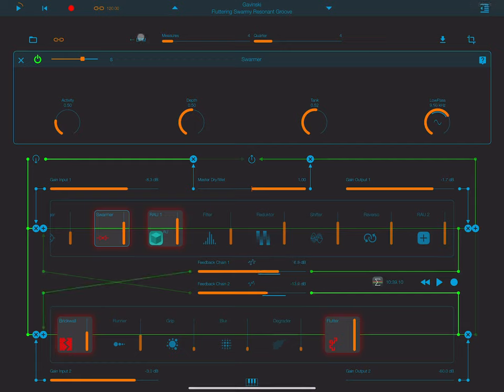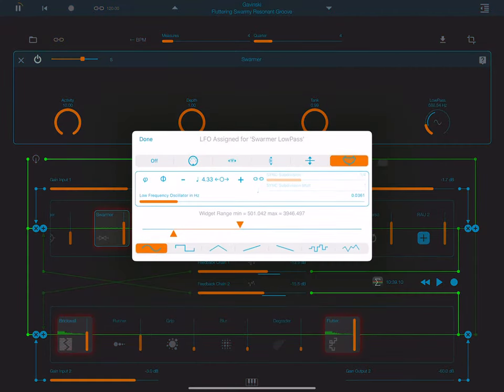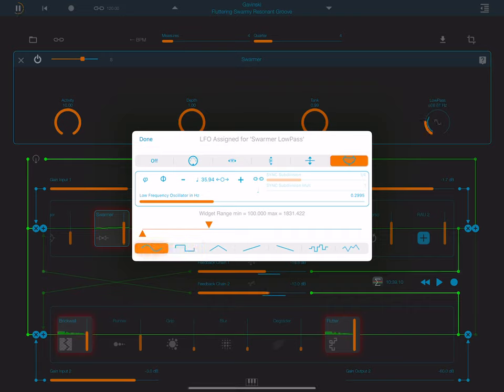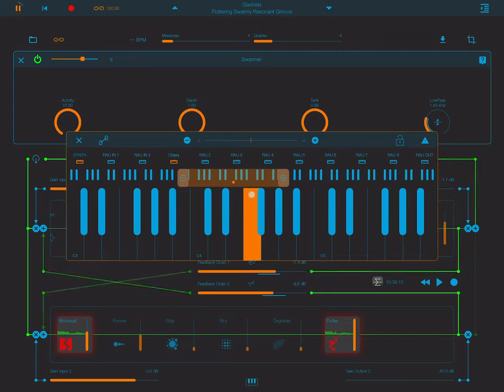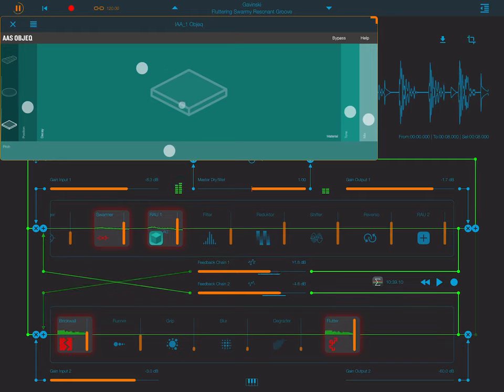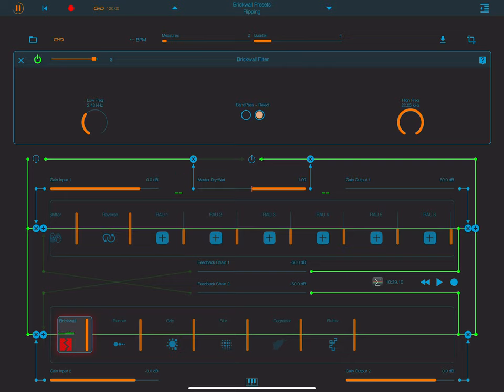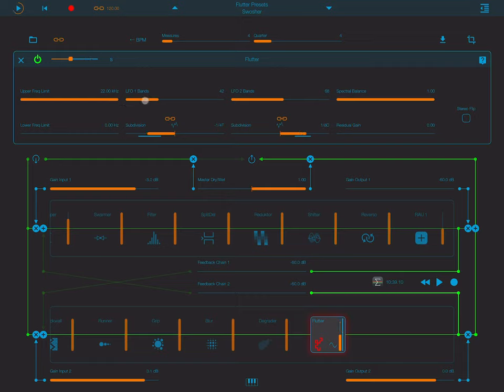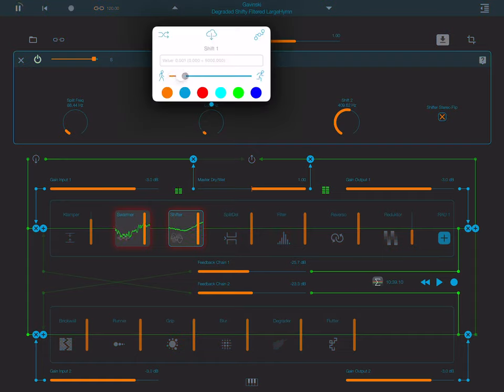Moebius Lab Tutorial Pt 2 (Special guest: AAS Objeq). The only FX app you need?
Moebius Lab Tutorial Pt 2 (featuring Special guest: AAS Objeq!) - FREE CODE available!

This continues the multi-part tutorial series on Amazing Noises’ Moebius Lab. It’s a bit of a long one, what can I say, Moebius Lab is a SUPER deep app and takes time to explore properly. I also discuss the resonator effect app, Objeq, which is one of my personal favorites, and there is a section on understanding LFOs and waveforms that will be very helpful for some. If you already know this, feel free to skip it. That’s what the timestamps are for!

If you want a chance to win a FREE CODE for Moebius or ANY APESOFT APP OF YOUR CHOOSING (Thanks Alessandro!), please a) like this video b) subscribe to the channel if you haven’t already, and c) write an interesting comment below. Please don’t say ‘I want the code’, just write a normal comments, all comments will be eligible for the free code, which will be chosen at random. If you already have the app, you can give your code to a friend!

Timestamps:

00:00 Intro
01:30 Swarmer
03:31 About LFO waveforms (super useful for beginners)
10:00 AAS Objeq (a resonator FX AU)
13:56 Brickwall
16:40 Flutter
21:00 Shifter
24:45 Filter
31:18 Reverso
34:35 Outro